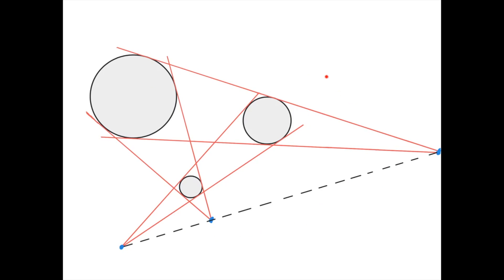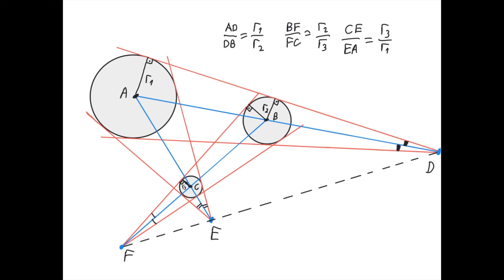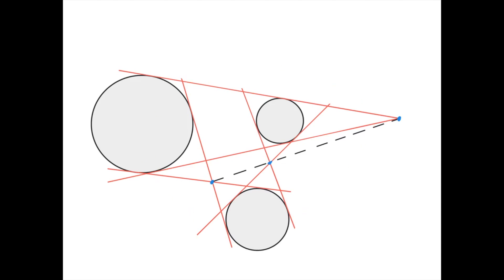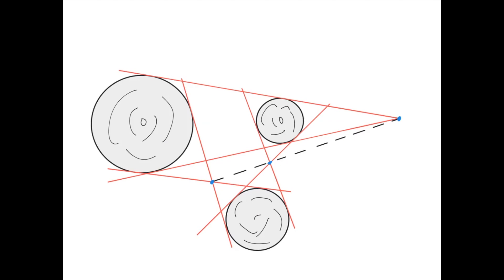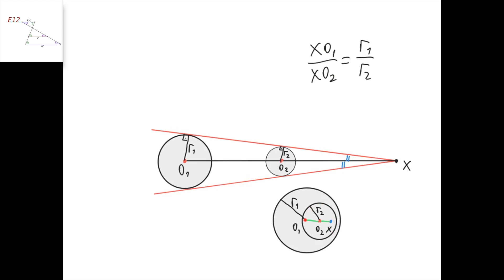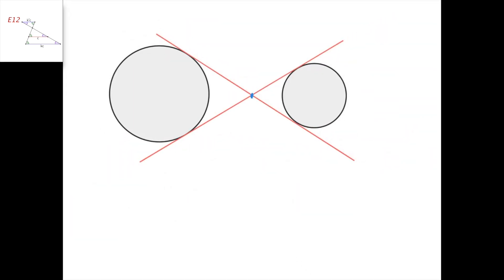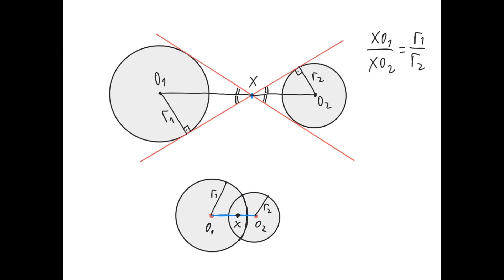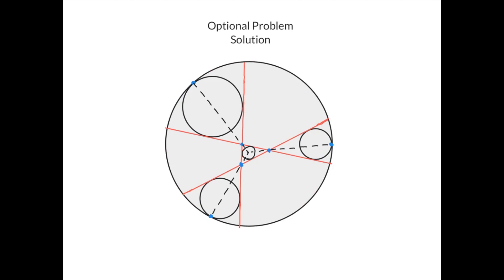Element 79. Centers of homothety for circles. Monge's Theorem | Elements in Geometry for Olympiads